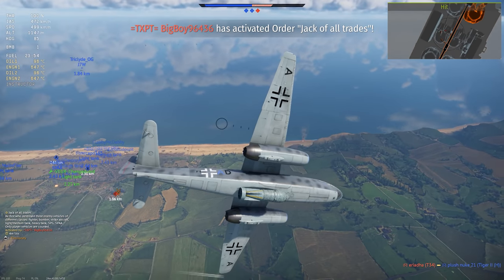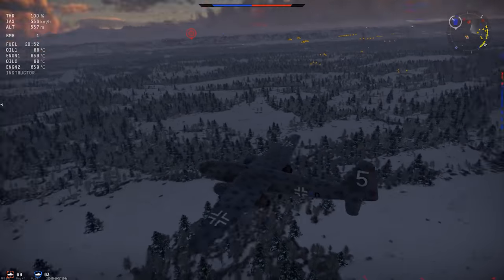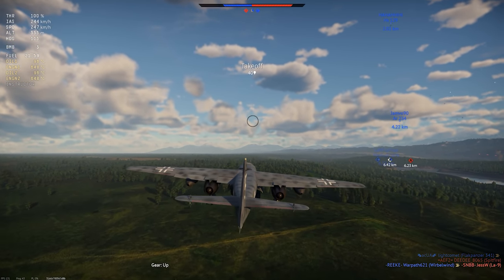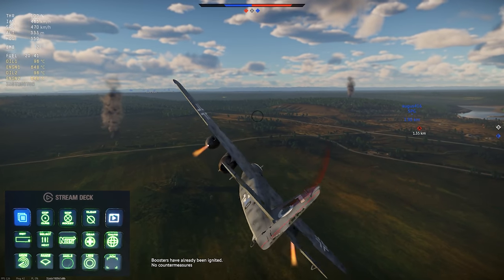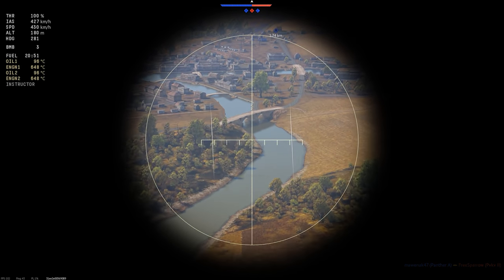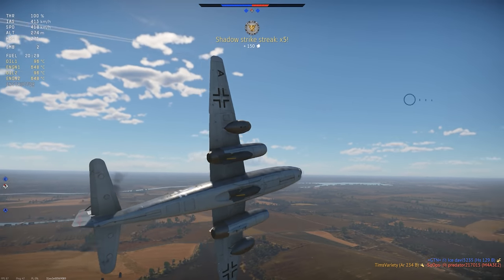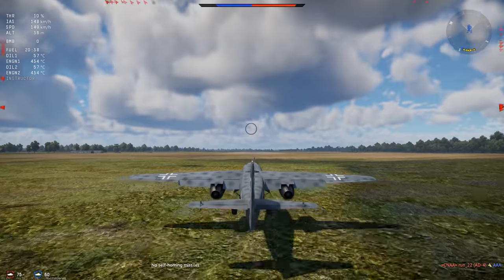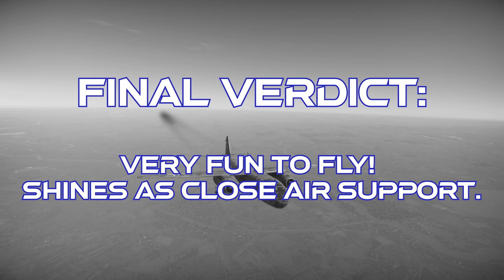AR-234 B-2 In War Thunder : A Basic Review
The Ar-234 was the first jet bomber in history to enter production and combat service. In this video, I take a look at how it flies in War Thunder.